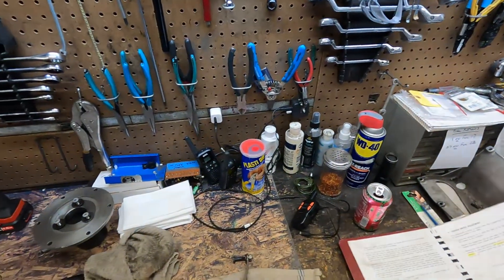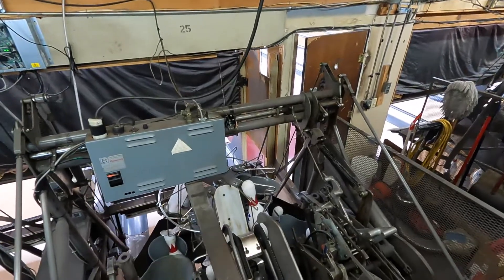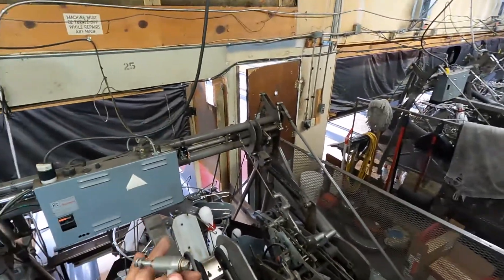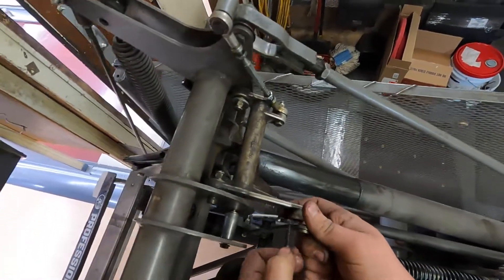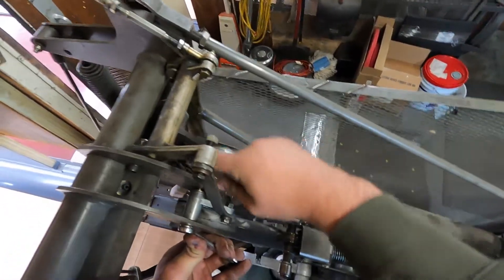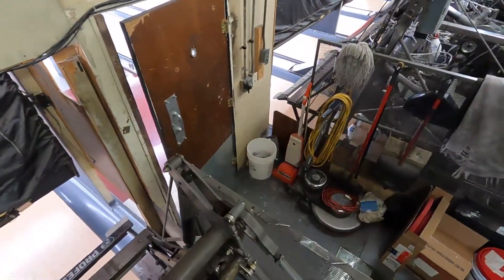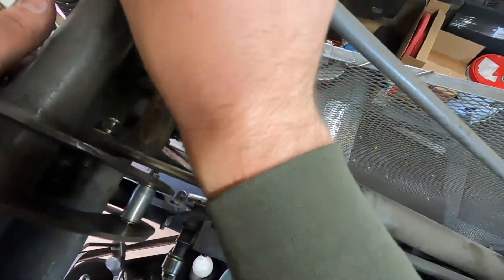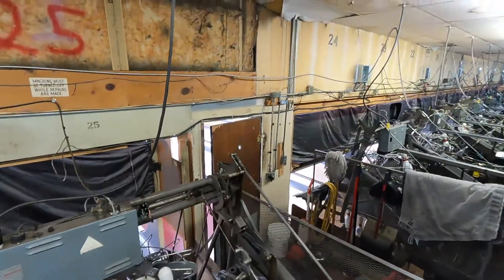Trigger Link #5 - Brunswick Pinsetter Adjustments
Today I will show you how to adjust the Trigger Switch